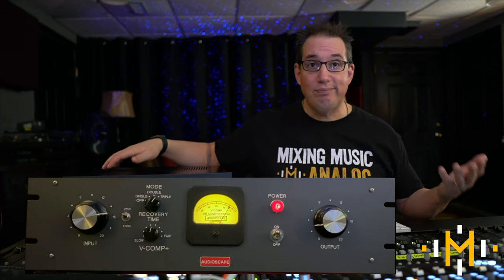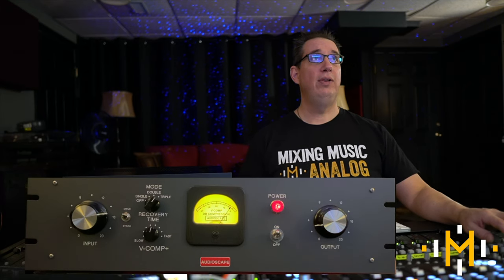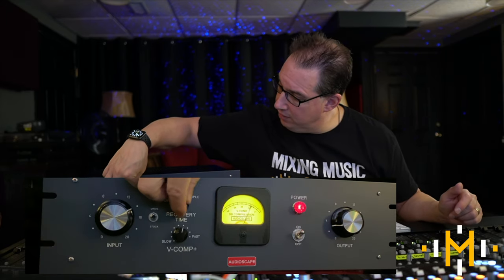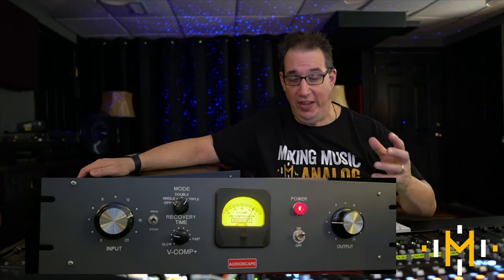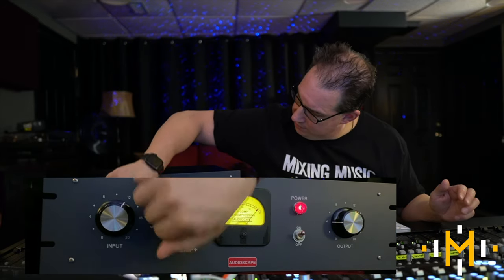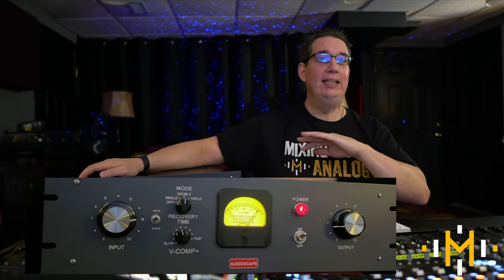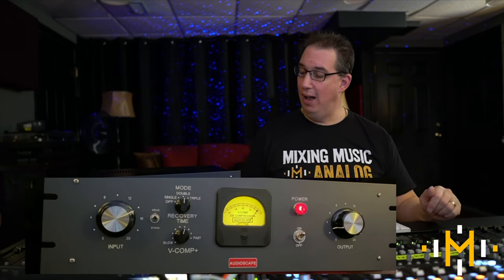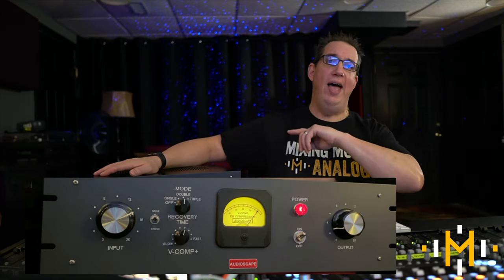Audio Scape V-Comp+ Compressor | Review & Demo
In this video, we listen to the V-Comp+ Compressor by Audio-Scape Engineering. Links mentioned in the video.

Gear I have in my studio. Thank you for supporting my channel!

This channel is all about my journey of setting up and mixing in an analog / hybrid fashion. Come with me as I purchase and set up all the gear that is involved with my studio. If you are into hybrid and/or an analog workflow then welcome!

I also have a website with more content & my mixing services

For "in the box" mixing, mastering, plugin demos etc.. visit my YouTube channel

Where I get all of my gear, Sweetwater of course! They have the very best customer service in the business! You don't pay a penny more and you are helping support what I do here. I thank you in advance!